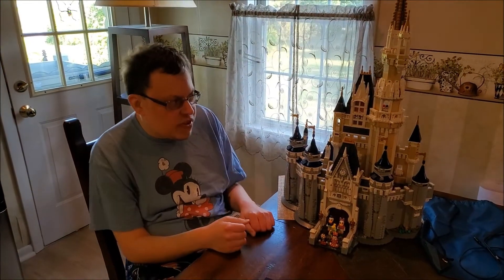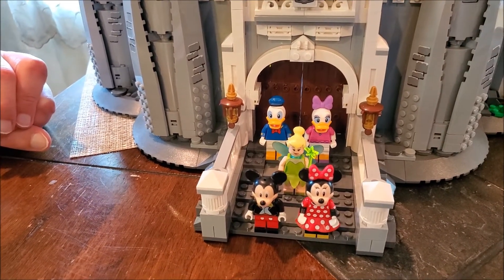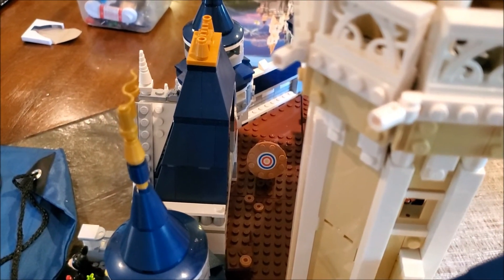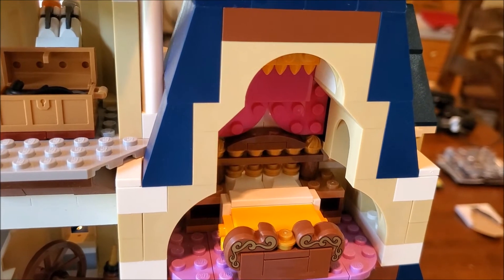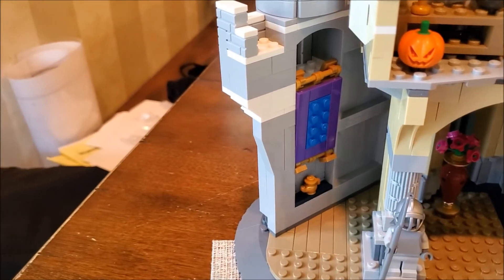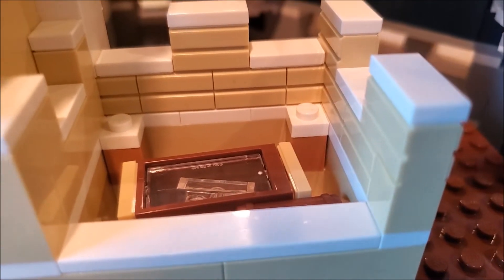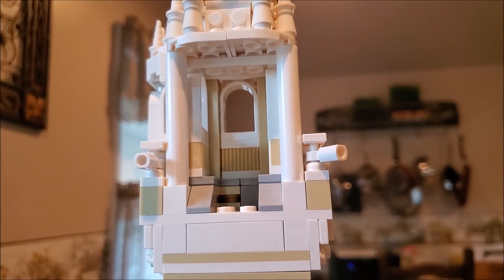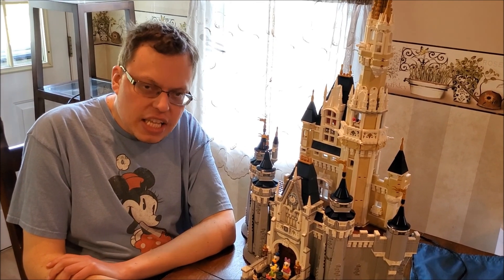DB LEGO- The Disney Castle! AN AWESOME SET WITH DISNEY MAGIC!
Hello all! It's me, DB! Welcome to the next DB LEGO episode! This time, we take a look at a set that took me over a week to build, but it was worth it!

This set is a magical one to say the least! It's The Disney Castle, the one featured at Walt Disney World prior to it's paint job! This set contains rooms themed to some of Disney's most beloved classics, like Tangled, Cinderella, Sleeping Beauty, The Princess and The Frog, Snow White and the Seven Dwarfs, Beauty and The Beast and more!

Check out my 2nd channel, DB Cooks, where we (my dad and I) make some cool meals and have a lot of fun making them!

I have a Discord server which you can join for free! There, we can talk about my videos and anything you want to talk about!

When we get that goal, I'll do a fan mail opening series where I read letters and mail that you send to me on video! Thanks!

You can send a message about anything, like how you like my videos, how I can improve them for more entertainment, or anything else: m.me/DaveBeckYoutube